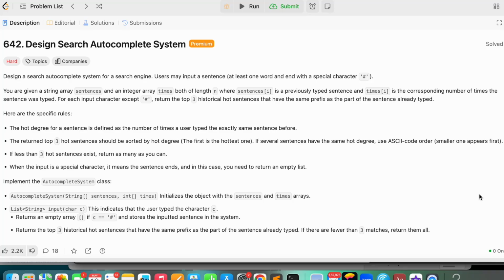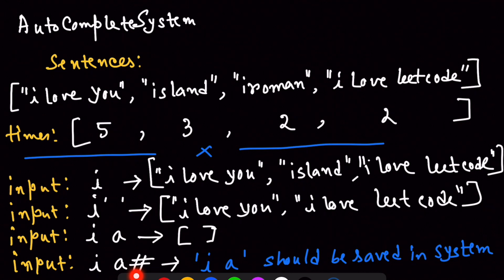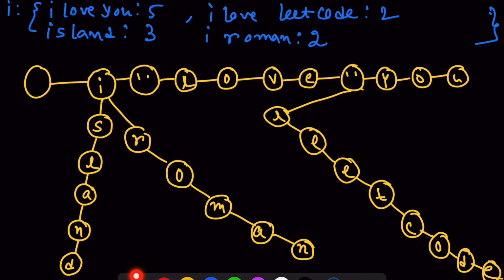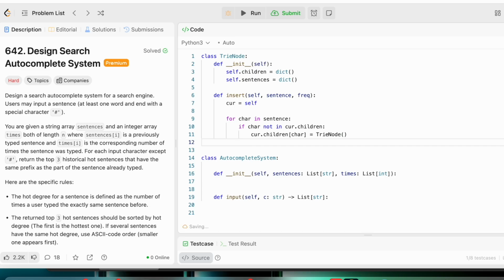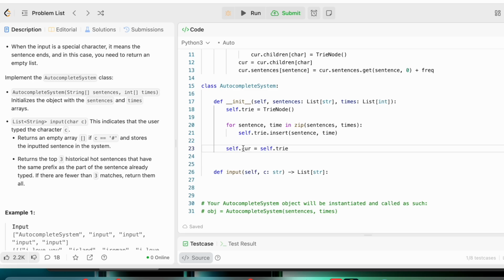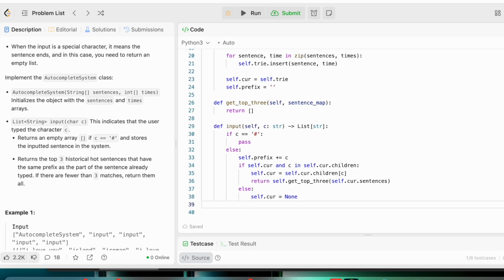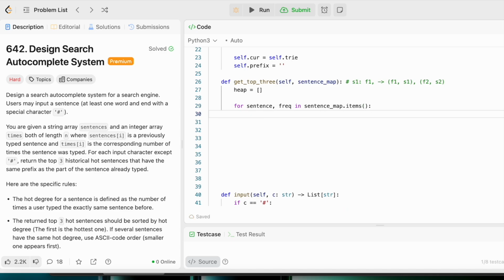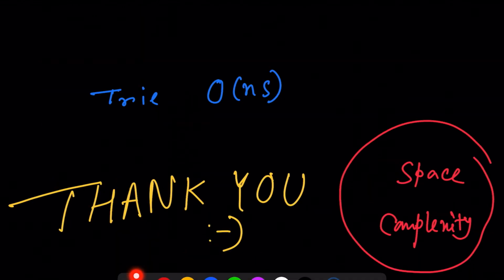Design SearchAutoComplete System | Leetcode 642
In this video, we dive into LeetCode 642 – Design Search Autocomplete System, a classic design + trie + heap interview problem!

🚀 You'll learn:

How to build an efficient autocomplete system using a Trie data structure

How to maintain top-3 frequent search results with a max-heap

Real-time sentence suggestions with prefix tracking

Time and space complexity analysis for interviews

🔧 What we implement:

A custom TrieNode class with sentence frequency tracking

A get_top_three() method using Python's heapq

The complete AutocompleteSystem class with character-by-character input handling

💡 Whether you're preparing for FAANG interviews or working on system design skills, this problem teaches key concepts used in search engines, predictive text, and UI backends.

Memory Improvements possible:

Storing a full sentence-frequency dict at every node may be memory-heavy for large input sets. One way to optimize:

 - Store only top 3 at each node instead of all.

- Trade-off: Harder to update when sentence frequencies change (like when new input ends in '#').

👇 Drop a comment if you want a version using a minimized memory approach!!